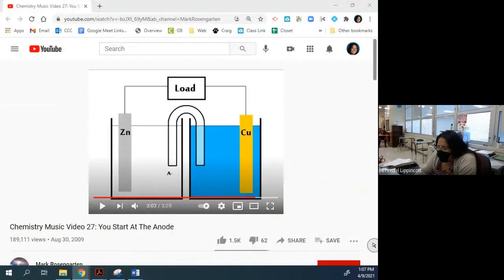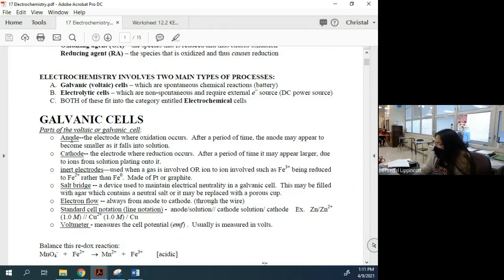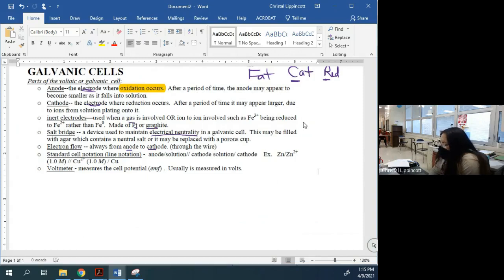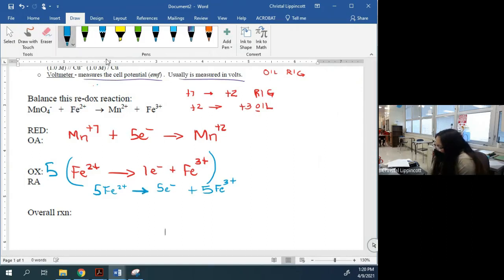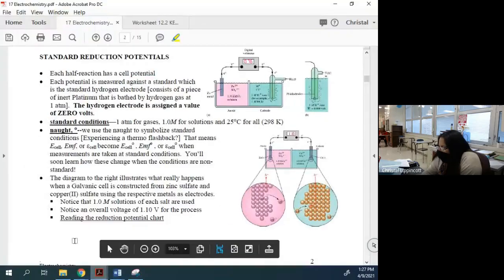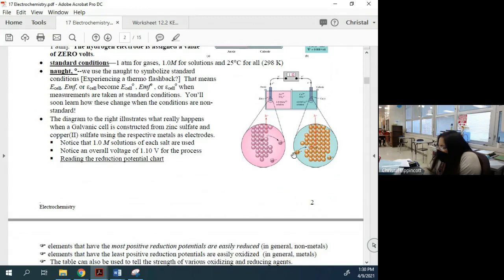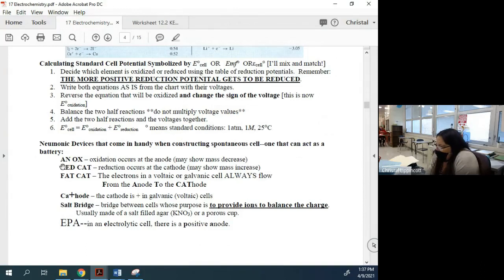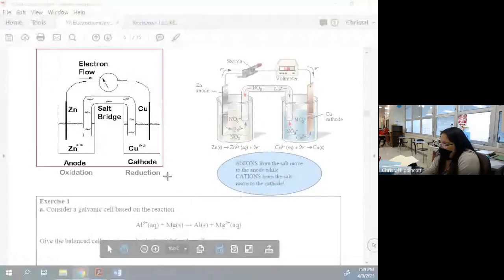Thermodynamics Part 4: Beginning of Galvanic Cells